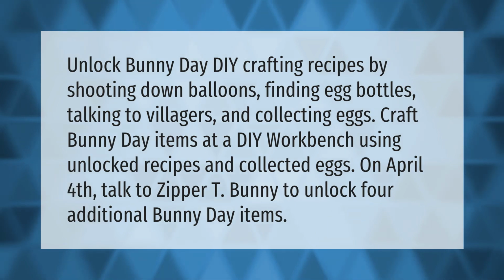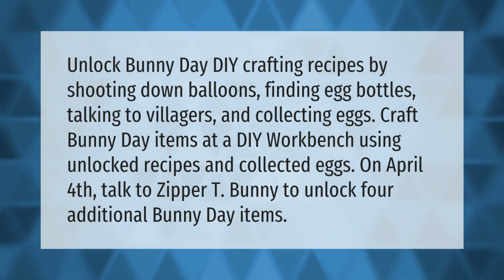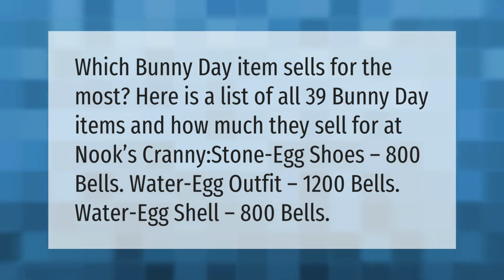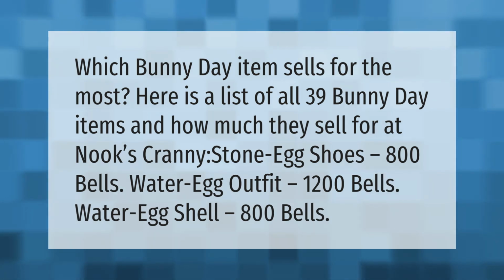How do you make a homemade bunny day?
00:00 - How do you make a homemade bunny day?
00:41 - What is the Bunny Day special prize?
01:10 - Can I time travel back to Bunny Day?
01:44 - What Bunny Day item sells for the most?

Laura S. Harris (2021, April 17.) How do you make a homemade bunny day?
    AskAbout.video/articles/How-do-you-make-a-homemade-bunny-day-237895